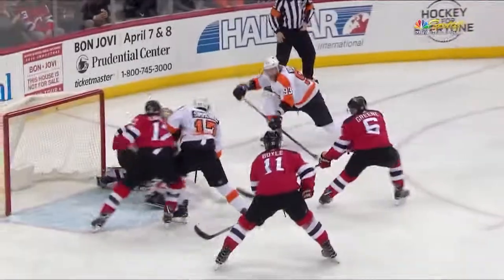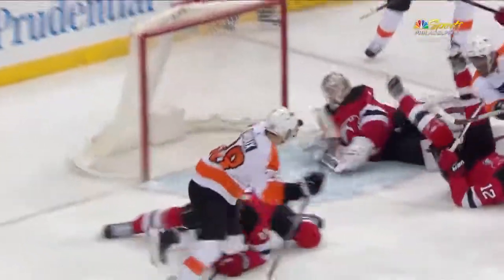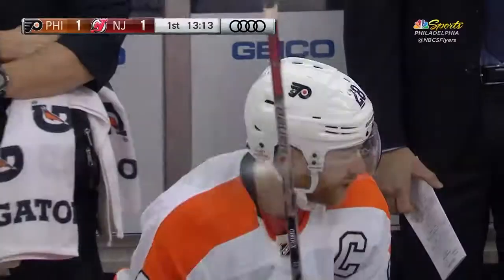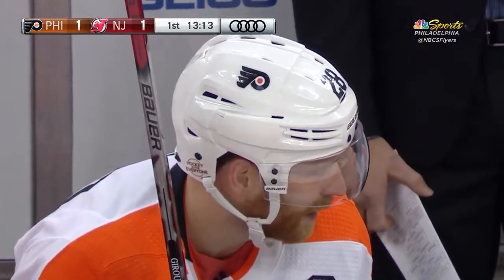Claude Giroux Goal - Philadelphia Flyers vs New Jersey Devils 2/1/18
Claude Giroux Goal - Philadelphia Flyers vs New Jersey Devils 2/1/18. The greatest Flyers fan alive bringing you every Flyers goal on this channel!